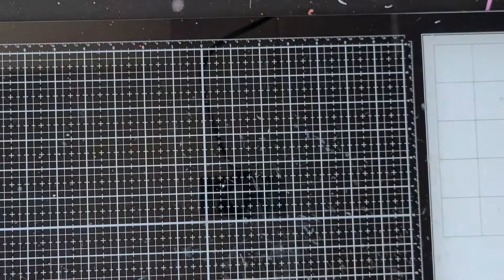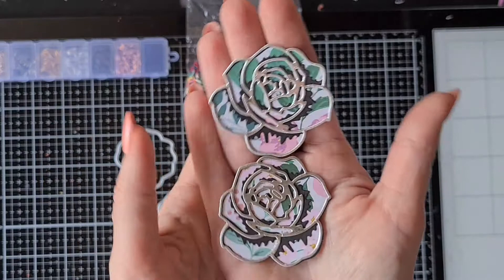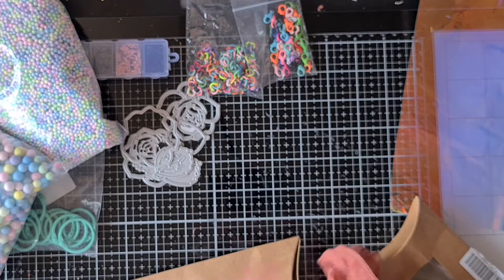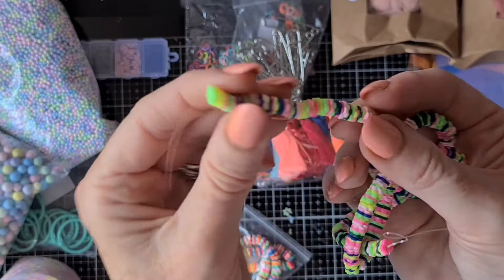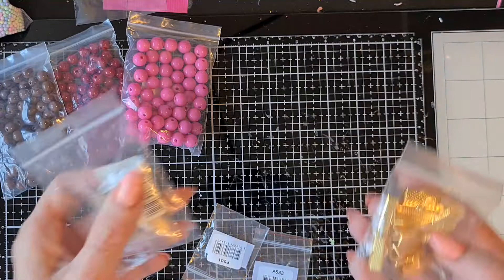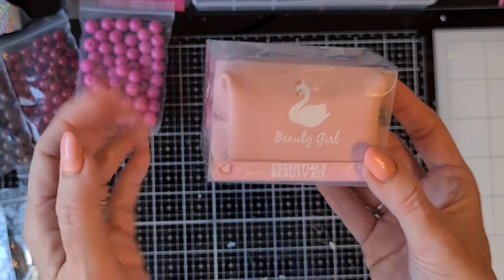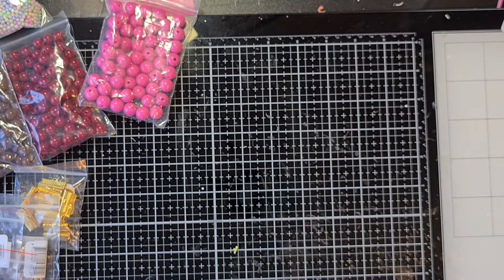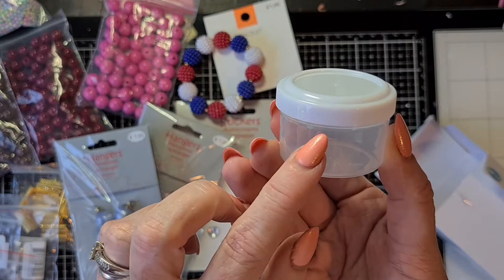Haul From Ali, Action, And More